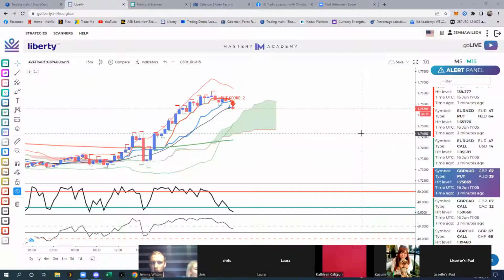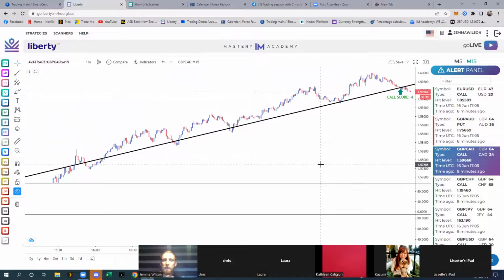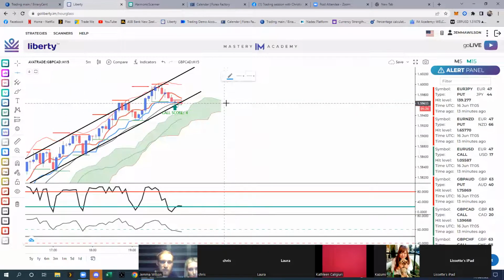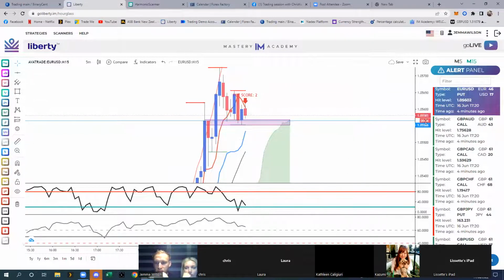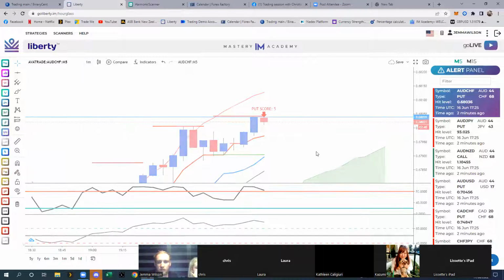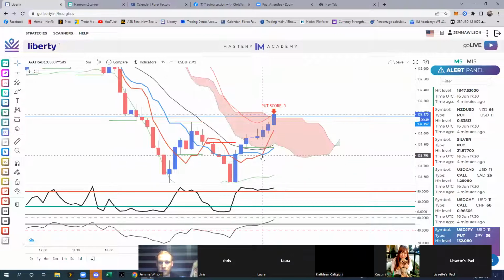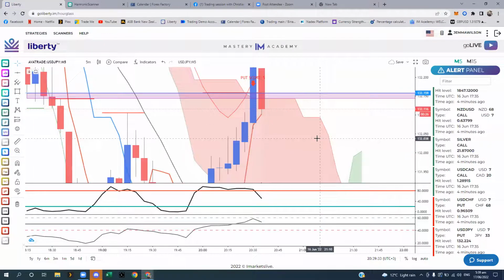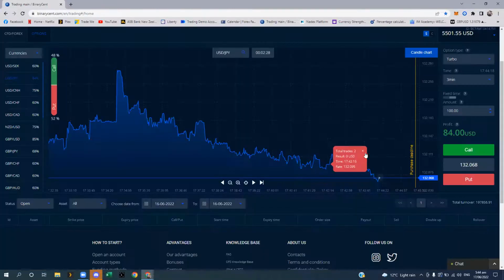Christian and Jemma Trading/Training with the Team 17/06/2022 Using diagonal lines to trade a trend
In this session we look at the use of Diagonal line mark ups to trade... unfortunately, this session we took as a lesson... but you win some you lose some and just need to stay consistent and know when to stop for the day.